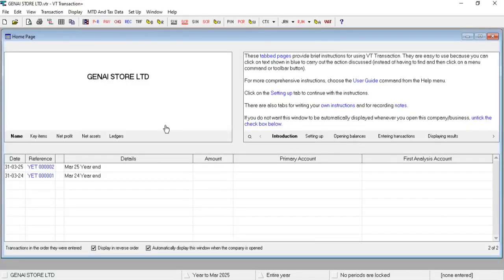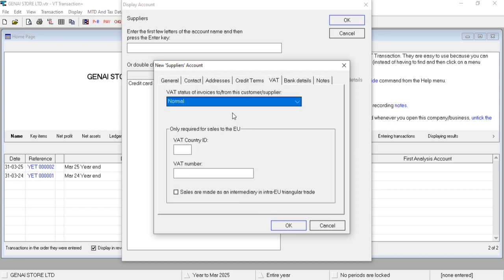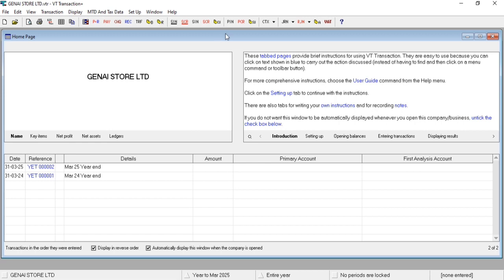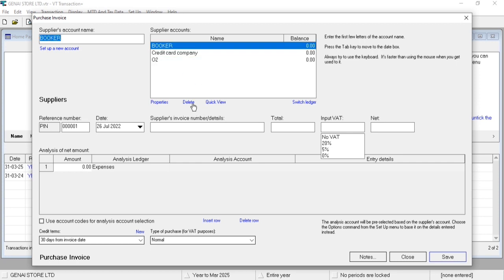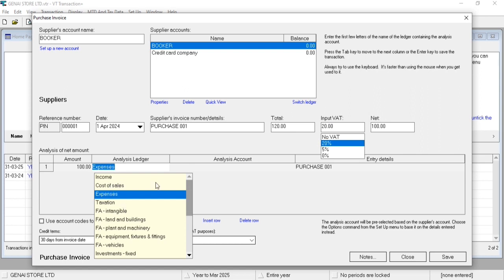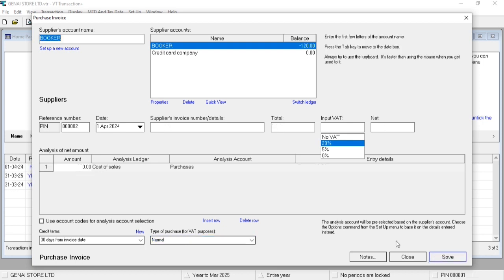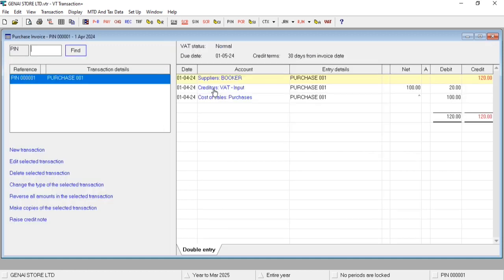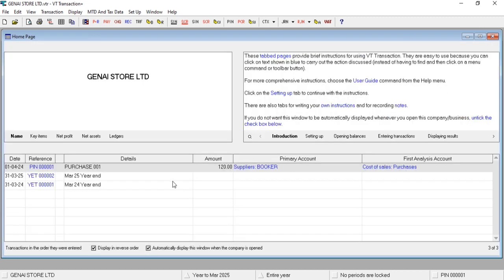create supplier in VT software | create bills in VT Software | purchase entry in VT transactions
Hey everyone,

Simplify your VT Software experience and master supplier management and bill creation!

This comprehensive video equips you with all the necessary steps:

Effortless Supplier Creation: Learn how to set up new suppliers in VT Software with ease.

Supplier Details: Ensure accuracy by entering essential supplier information (contact, address, VAT details).

Streamlined Bill Creation: Discover the smooth process of generating and managing bills within the software.

Bill Management: Gain control over your bills by understanding editing, saving, and processing options.

By the end of this video, you'll be able to:

Confidently create new suppliers in VT Software.
Accurately record detailed supplier information.
Generate bills efficiently within the VT Software platform.

Manage your bills effectively through editing, saving, and processing functionalities.
This video is perfect for:

VT Software users who want to optimize supplier management and bill creation.

Business owners and bookkeepers seeking a comprehensive guide to these key VT Software features.

Viewers who want to streamline their accounts payable process and improve bookkeeping efficiency (UpgradedZero style!).

Upgrade your VT Software skills today! Watch now and master supplier management and bill creation.